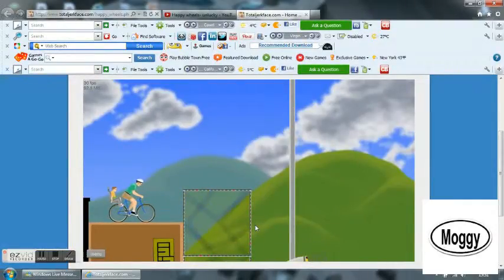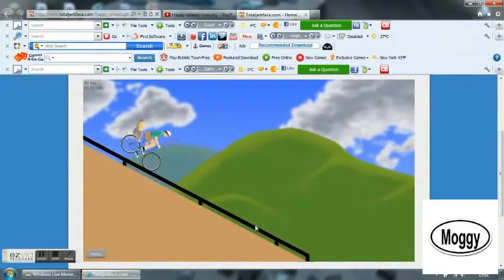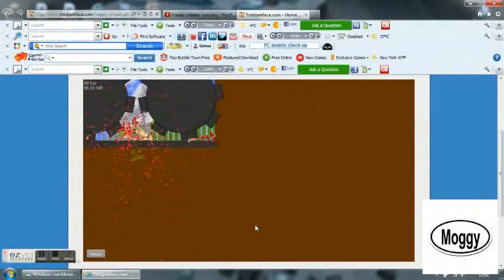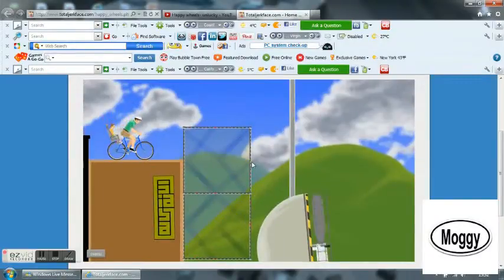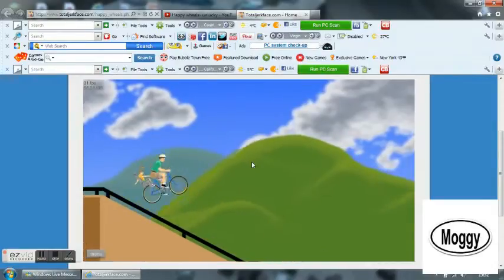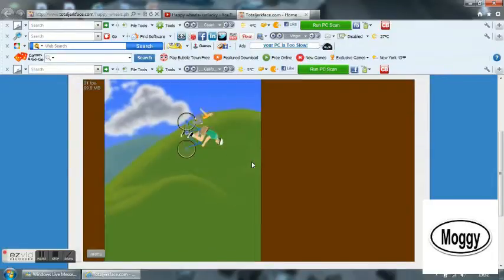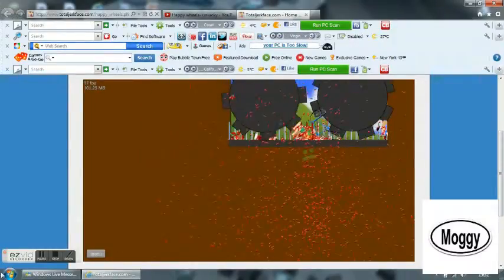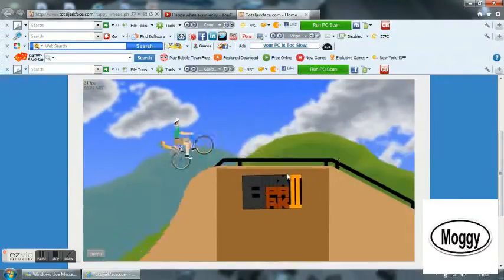happy wheels episode 1 BMX park 2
awesome happy wheels